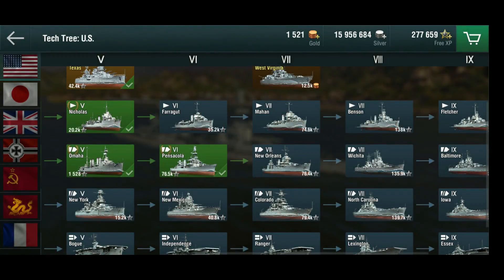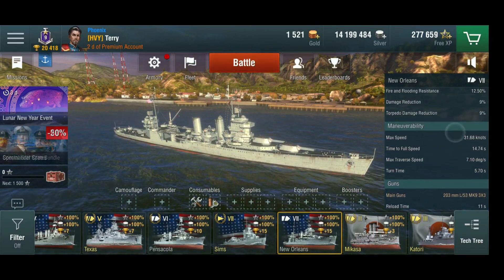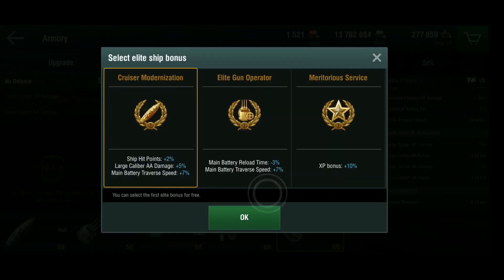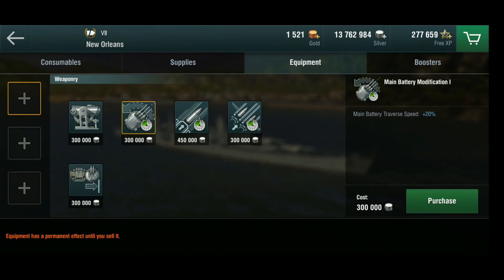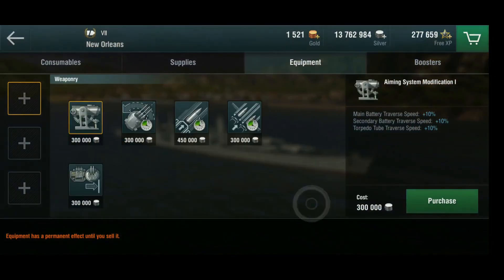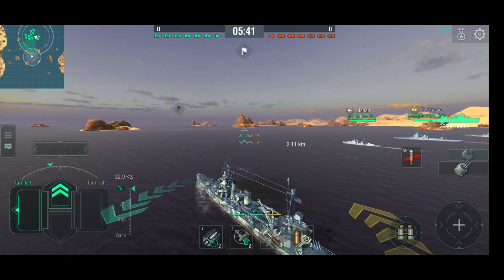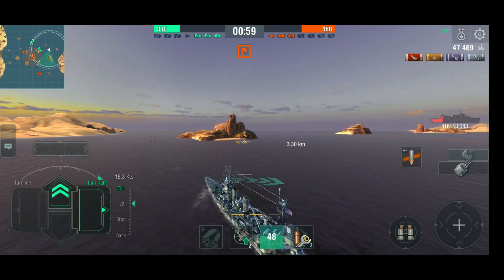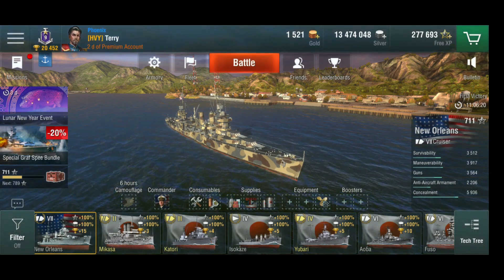World of Warships Blitz - Road to Des Moines EP 3 - New Orleans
Our third step on the road to Des Moines is in New Orleans. We'll unlock the ship, and I'm playing my first game in her. Don't expect a final opinion or configuration - I'm learning USN CAs as I go.